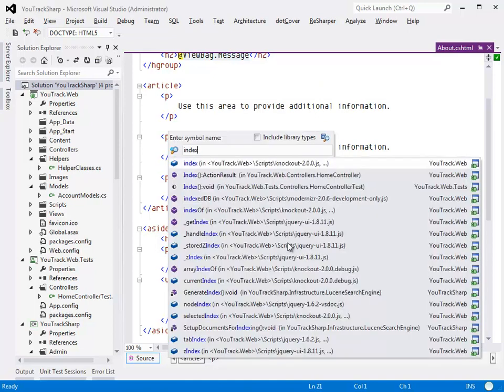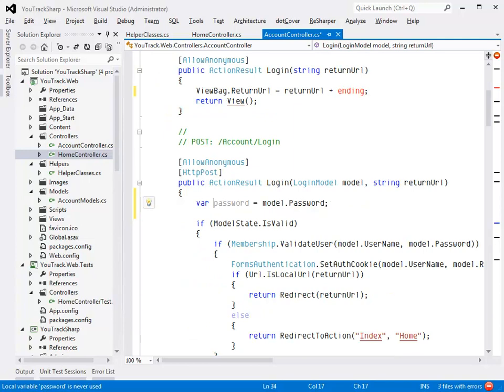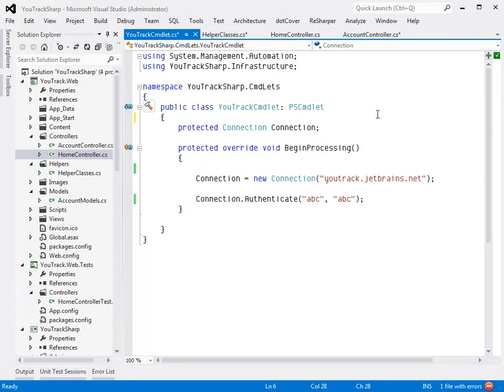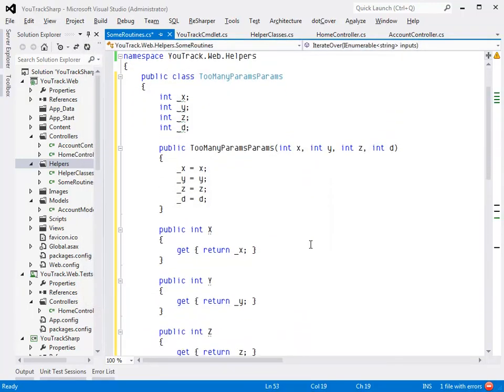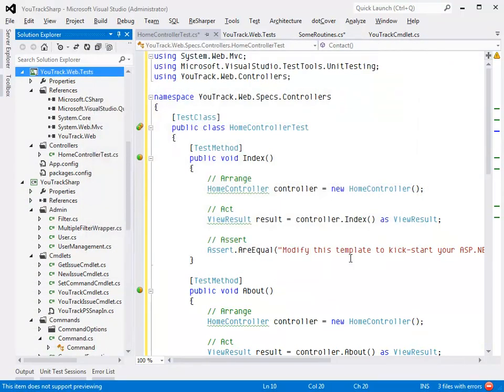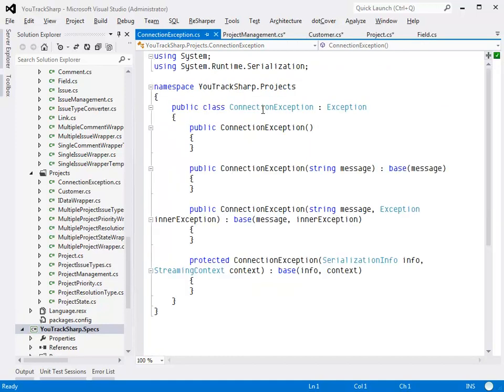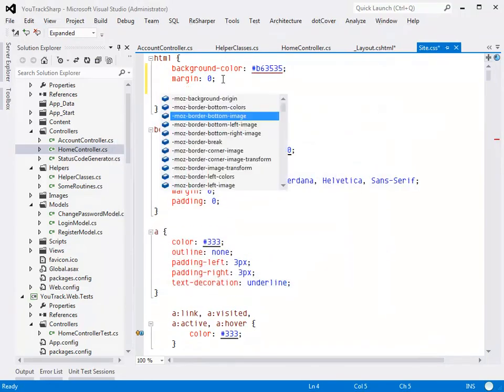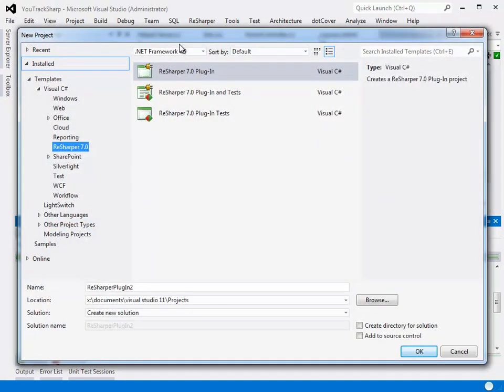Why ReSharper is Awesome - SoftwareAsia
ReSharper is a productivity tool that makes Microsoft Visual Studio a much better IDE (Integrated Development Enviornment). Lots of .NET developers worldwide had an amazing coding experience with the help of ReSharper's code inspections, automated code refactorings, blazing fast navigation, and coding assistance. The latest Edition in this family is Resharper 8.2.